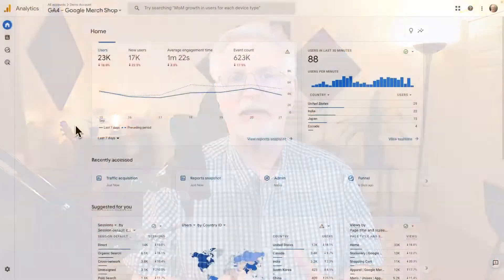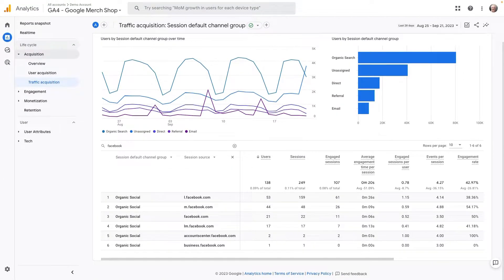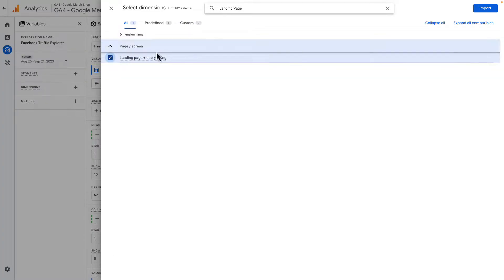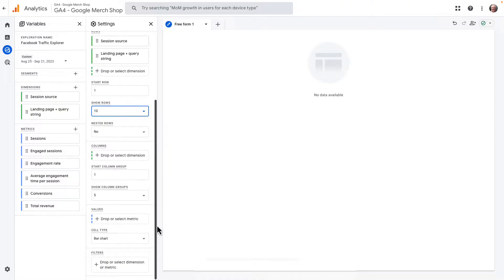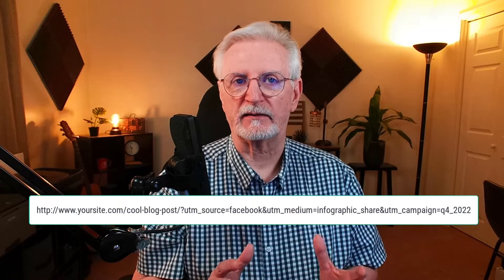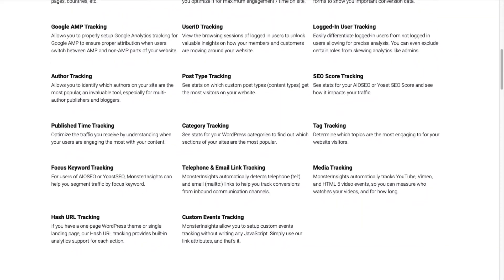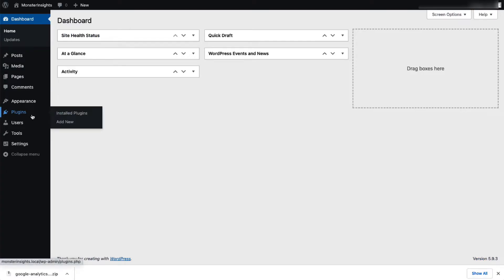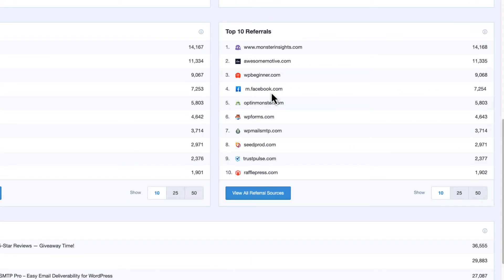How to Connect Google Analytics to Facebook Easiest Way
Do you want to know how to connect Google Analytics to Facebook? In this video, we will show you how to connect Facebook to Google Analytics easily. When you set up Google Analytics Facebook tracking, you can see how many users come to your website from Facebook, how much time they spend there, what pages they visit, and more.  Plus, if you run Meta (Facebook) Ads, you can track conversions from your ads to see if they’re worth the cost.
All of this data is crucial to optimizing your site for more traffic and conversions from Facebook and beyond.

► What Is Google Analytics 4? Should You Use It?
► How to Create Google Analytics 4 Custom Reports Step by Step
► A Beginner's Guide to UTM Parameters (And How to Use Them)
► How to Set Up Outbound Link Tracking in WordPress with Google Analytics